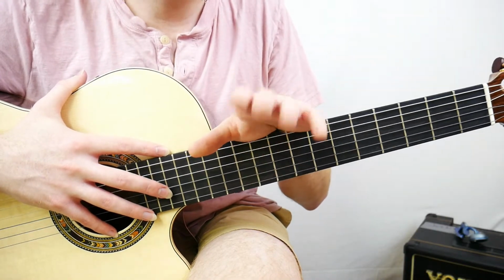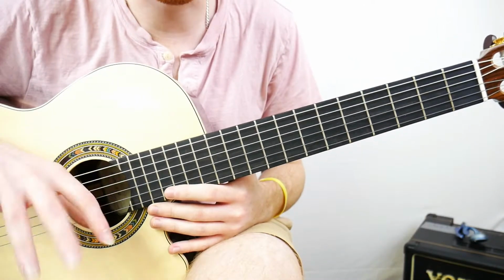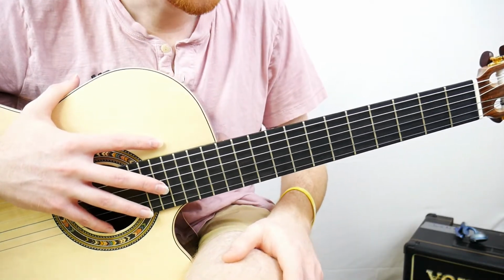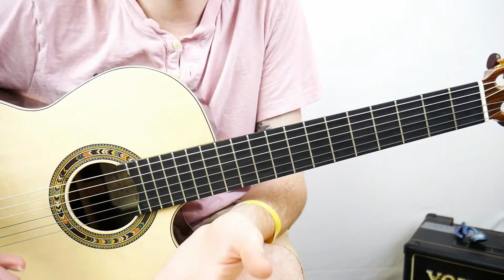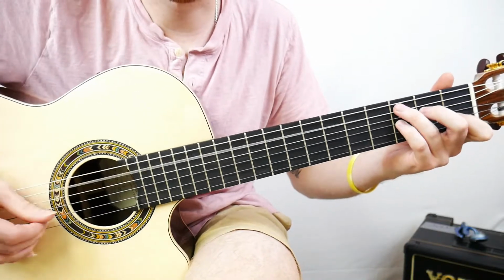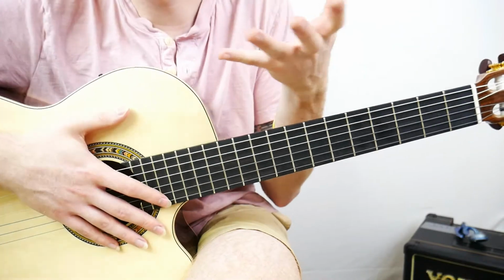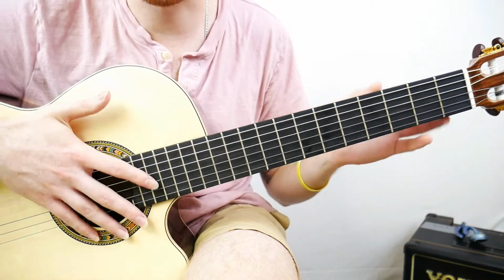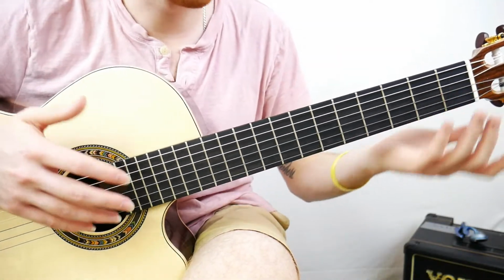What's the difference between finger-style and finger-picking guitar?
Whats the difference between fingerstyle and fingerpicking??
Today we will be exploring that question. We will take a deep looking into some of the differences.

Played on a beautiful Kremona Fiesta F65CW-SB guitar. Thank you to Kremona guitars for helping me make this video possible by making me a Kremona guitar's artist.

✅My Gear
Guitars: Kremona F65CW-SB, Martin Nylon 000N, Godin Multiac SA, Fender American Professional Series Jazz Master
Ukulele: Kala KA-CGE
Amps: Nux AC-50, Vox-Ac15
Mics: Shure SM57, Blue Yeti
Camera: Cannon G7xII, Panasonic Lumix G7